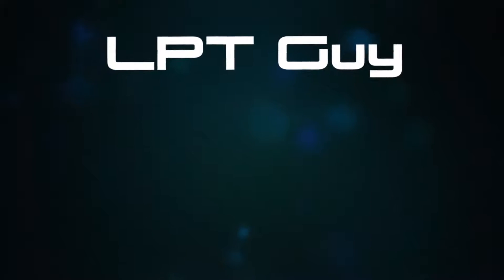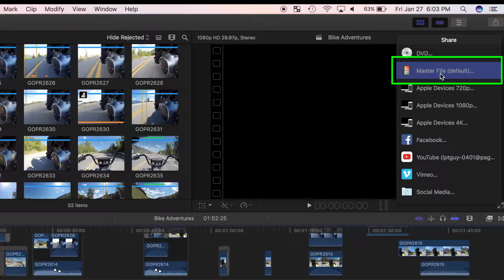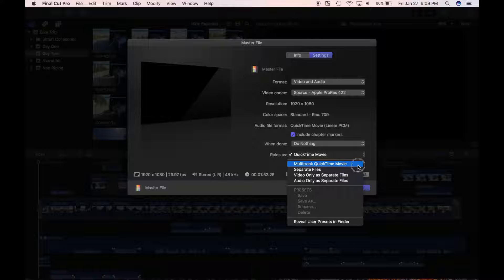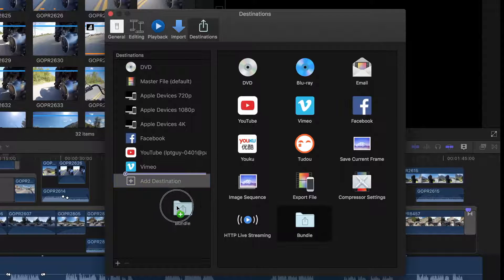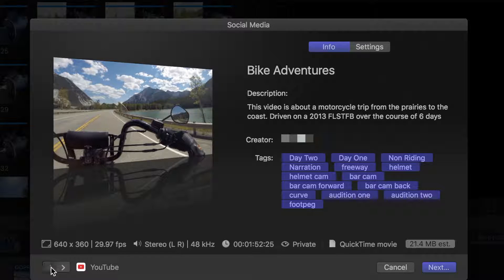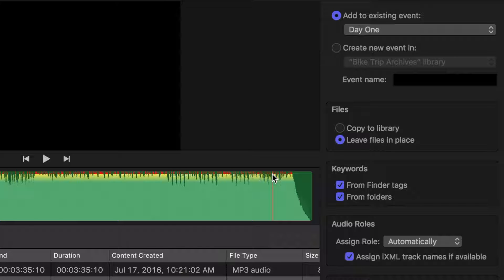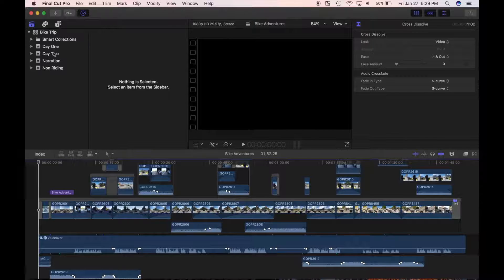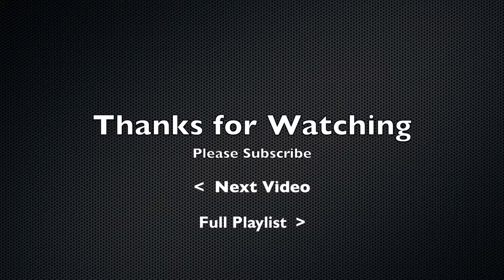Sharing and Archiving Projects - Final Cut Pro 10.3 Tutorial Series - Part Sixteen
Final Cut Pro 10.3 FCPX Tutorial - Sharing and Archiving Projects - Part Sixteen

In the last part of my tutorial series, I export my finished project as a large, high quality Apple Pro Res 422 file. This file type is excellent for archiving videos and is easily converted to an internet friendly H.264 file. After, we'll explore FCPX batch share function, which lets you share your video to a number of destinations, such as YouTube, FaceBook, Vimeo, etc.. I'll also show you how to move your project to an external hard drive for archiving, or editing on a different computer. Having your project on an external hard drive, lets you delete projects off your internal hard drive to save storage space.

In this video:

Export video as master file
Apple Pro Res 422 & H.264
Batch share to multiple destinations
Copy events and projects to external hard drive
Archive projects & events
Delete events to save storage space